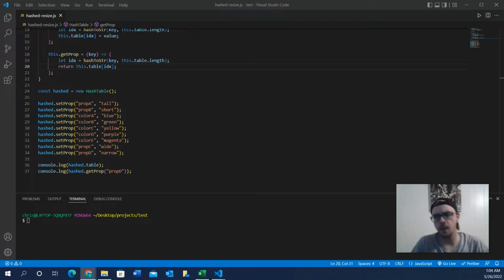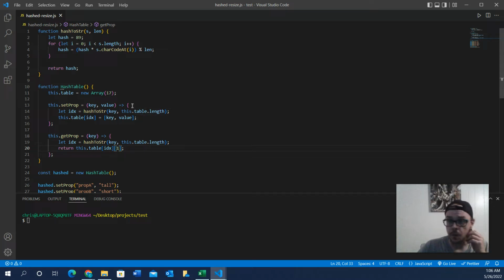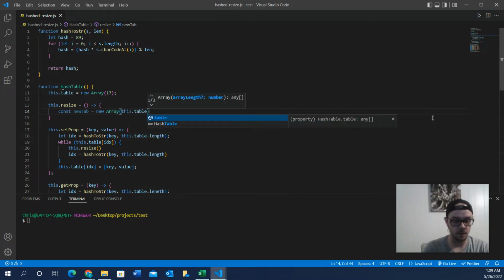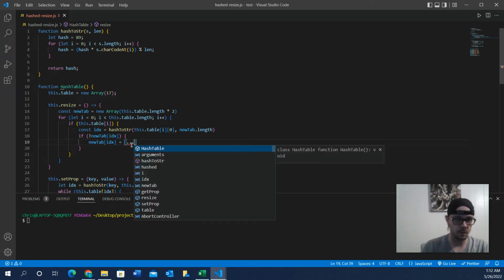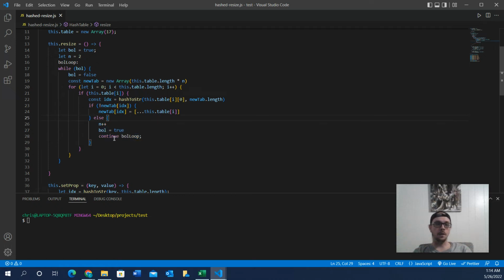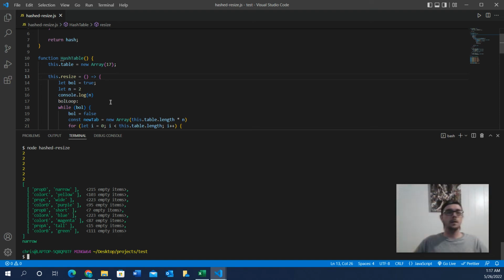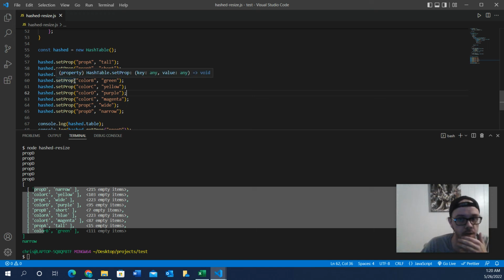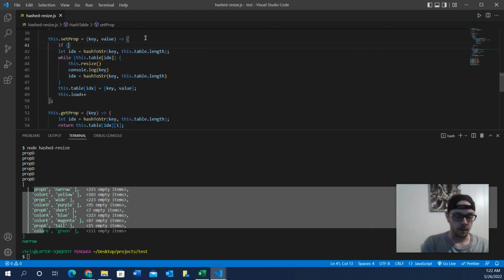Hash Tables (Part 3: Resizing)